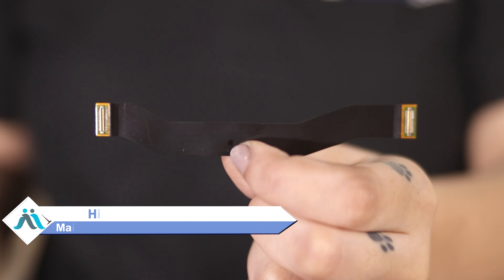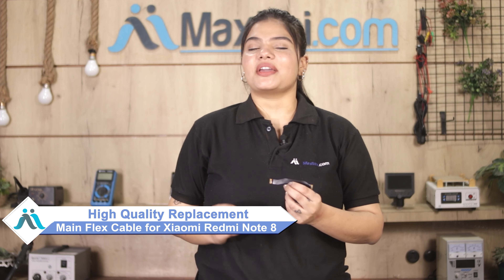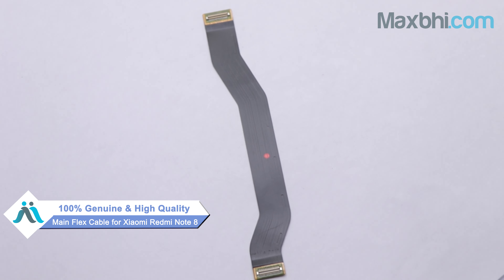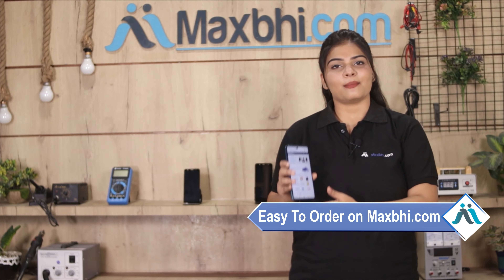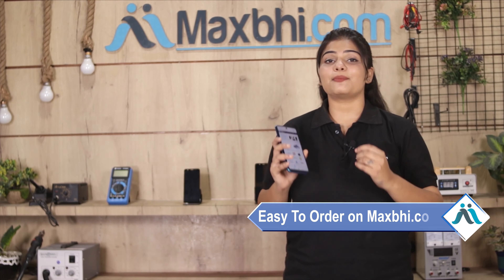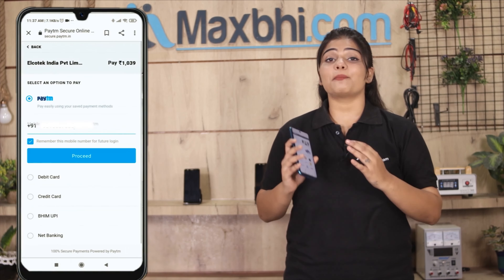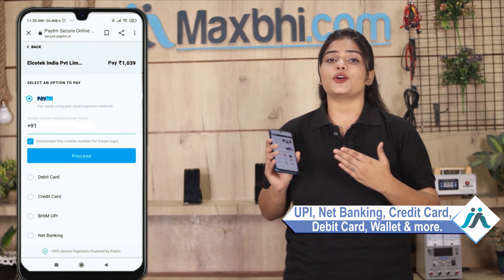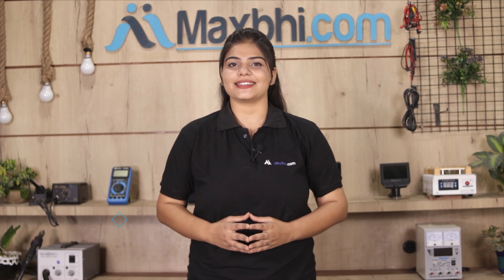Buy Xiaomi Redmi Note 8 Main Flex Cable, Free Delivery High Quality Best Price Maxbhi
Damaged Main Flex Cable in your Xiaomi Redmi Note 8? The replacement Main Flex Cable for Xiaomi Redmi Note 8 comes with replacement warranty and the shipping is done in secured packing to make sure you get the product in perfect shape.